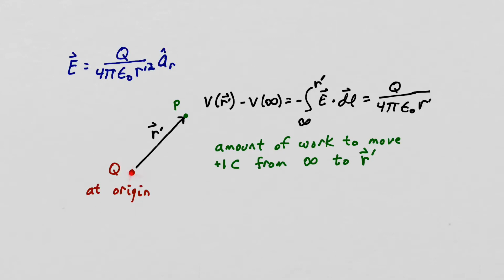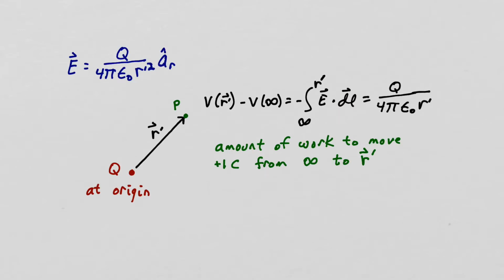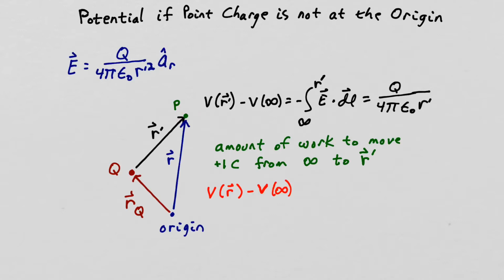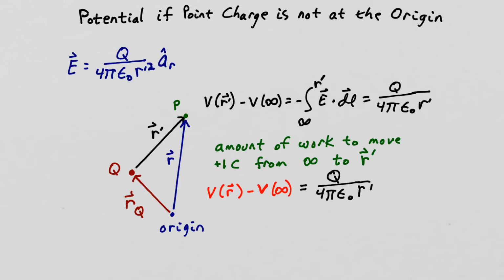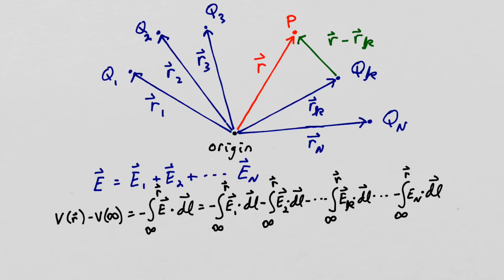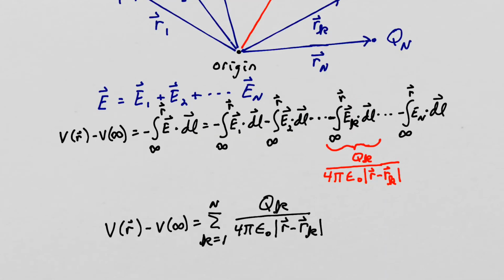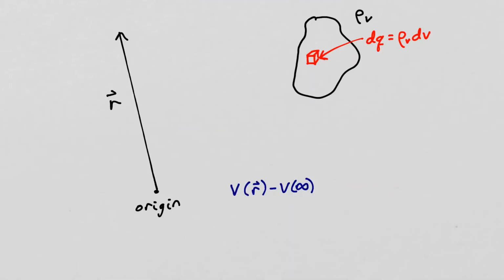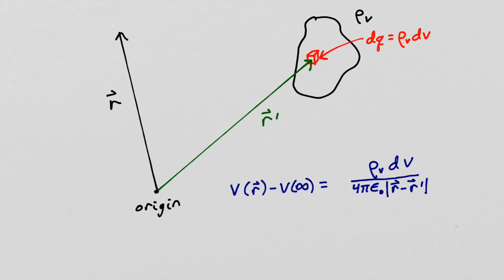9 Potential Field When Point Charge Is Not At The Origin